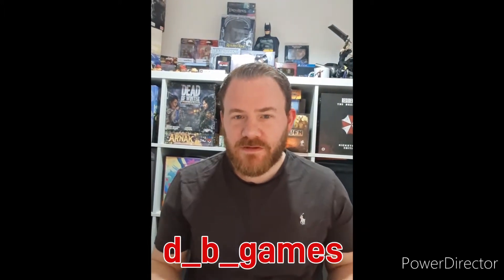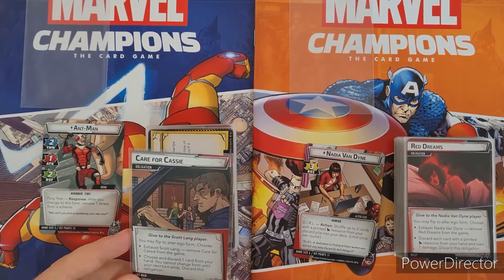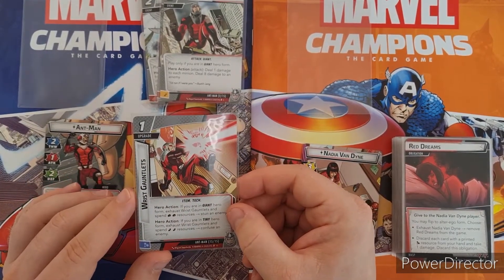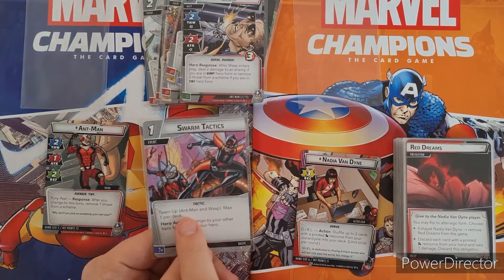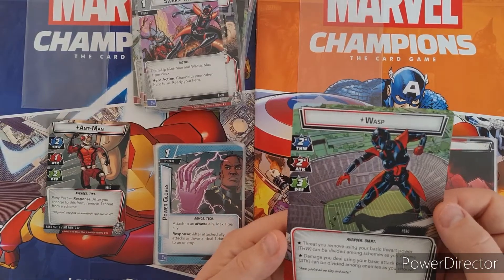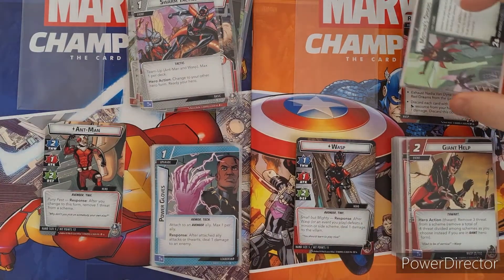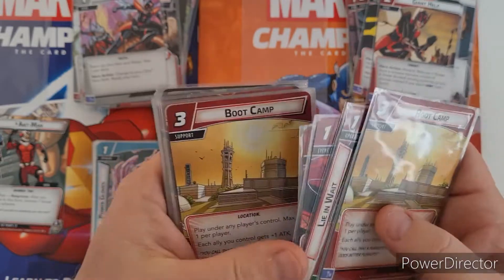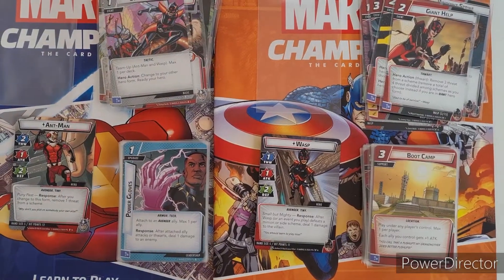Ultimate Showdown. Who's the best? Antman vs Wasp - Marvel Champions Comparison 🏆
Who's the best - Antman vs Wasp from Marvel Champions 🤛

An overview of Antman followed by The Wasp - who is right for you???

Short version - Antman is harder to play but loads of fun and Wasp is easier to play but still fun 👍

See full video for full breakdown of each character and their base decks.